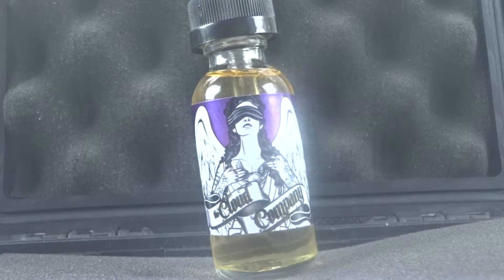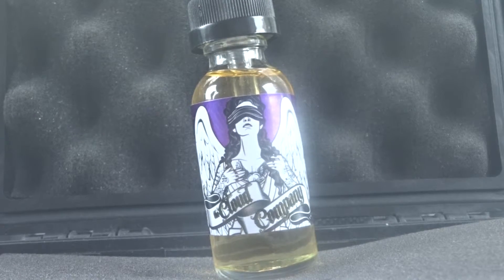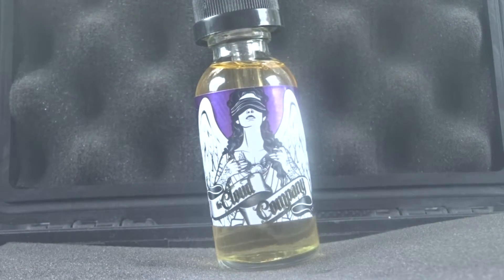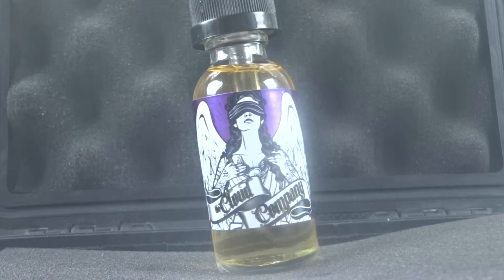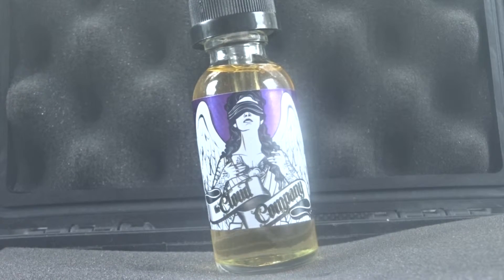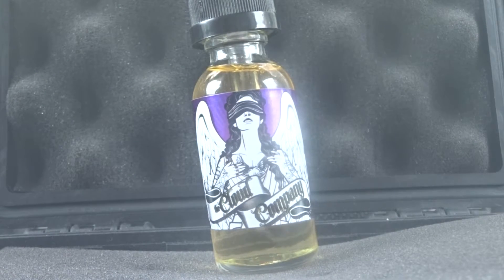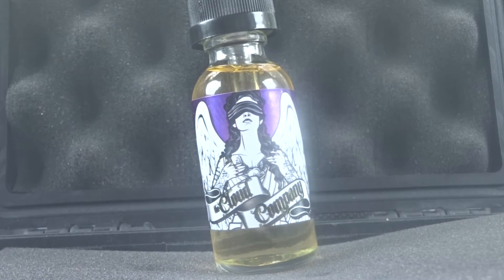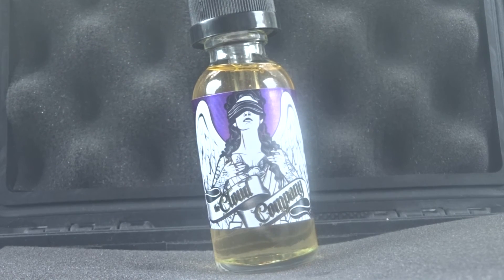Revel - SuicideBunny Ejuice Review